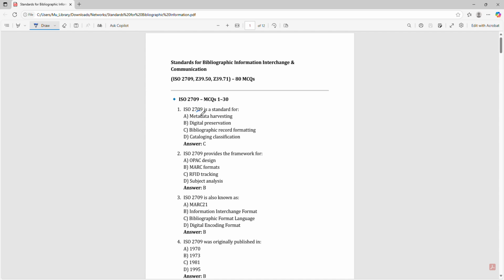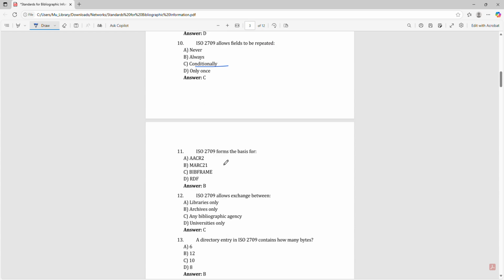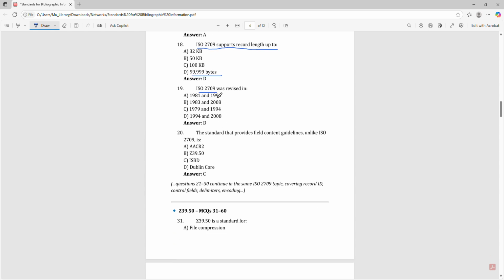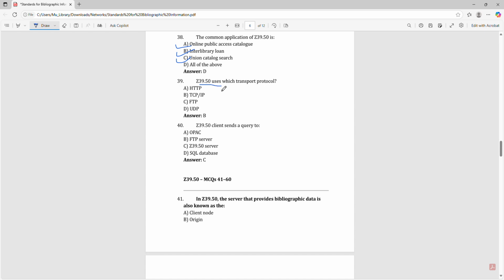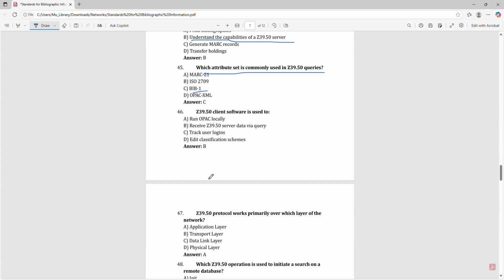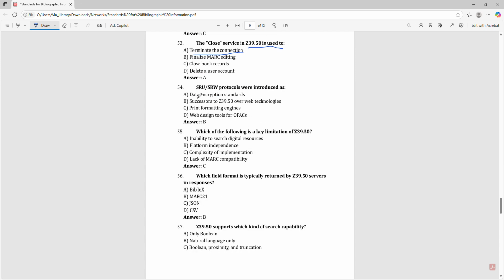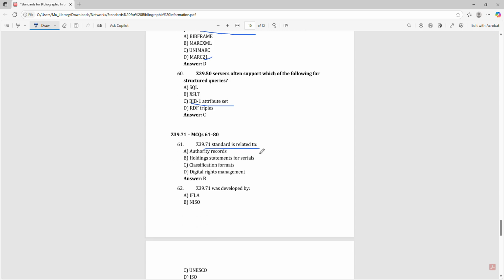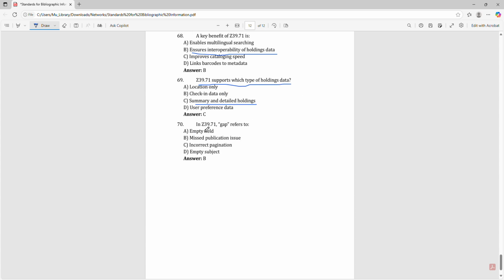MCQs on Standards for Bibliographic Information UGC NET